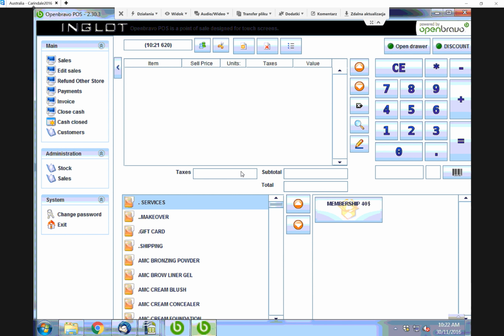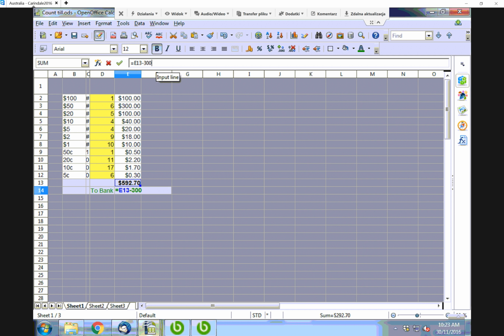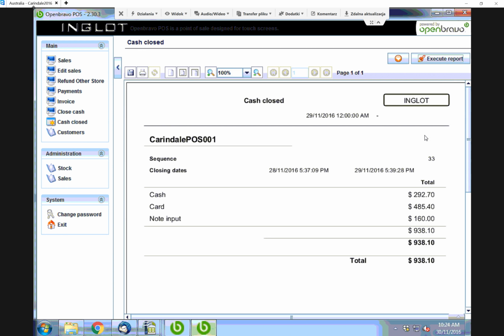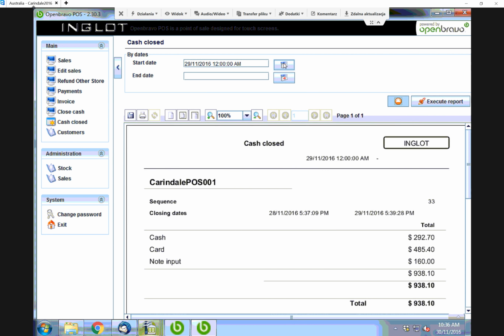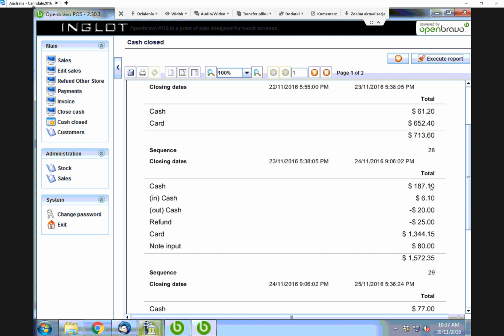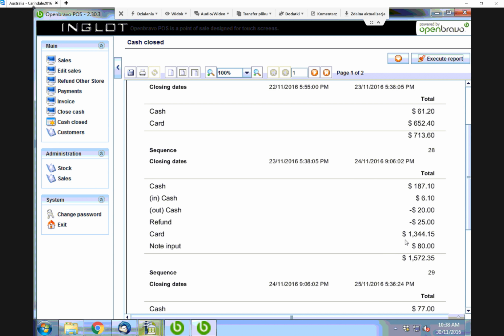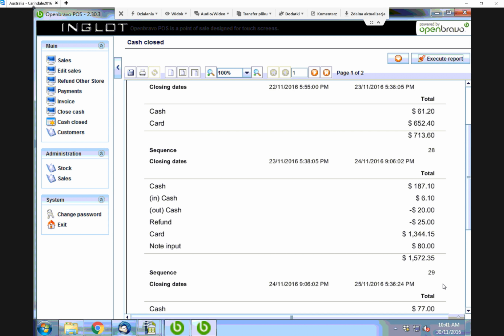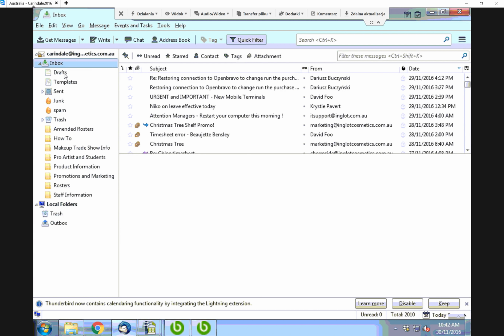Openbravo closing procedure